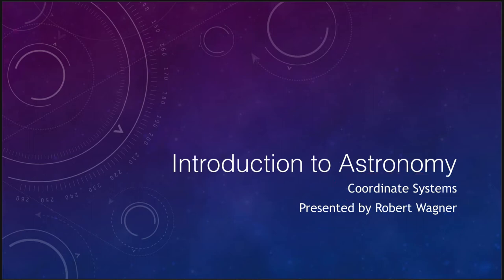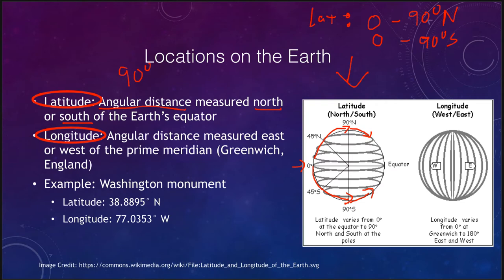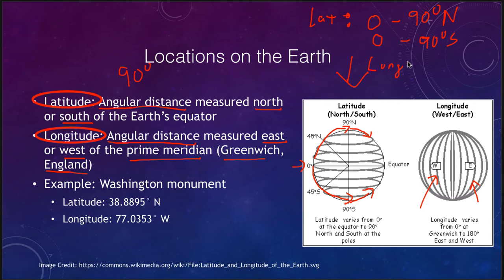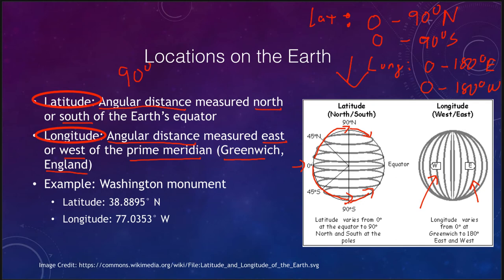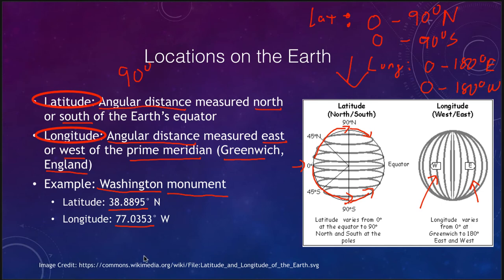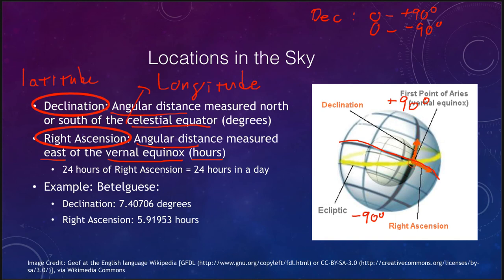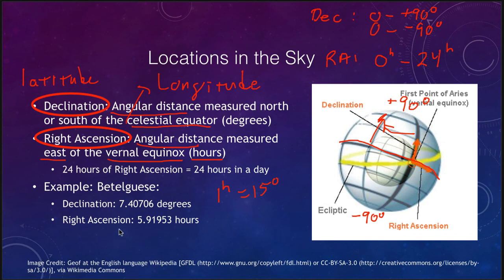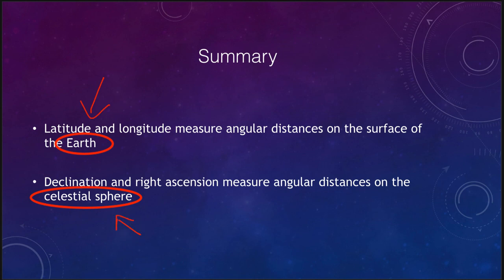Lesson 4 - Lecture 1a - Coordinate Systems - 2020 - OpenStax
This lecture will discuss the coordinate systems used here on Earth and in the sky. These lecture videos are designed to complement the content in the OpenStax Astronomy textbook. The book can be downloaded free of charge